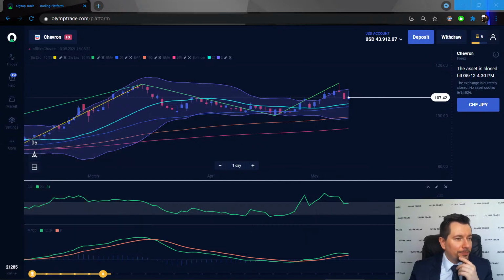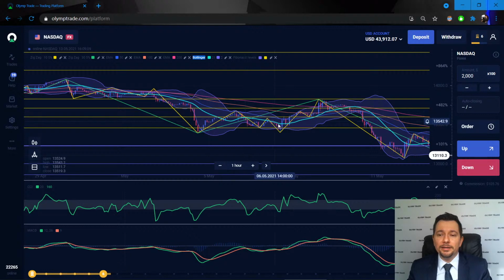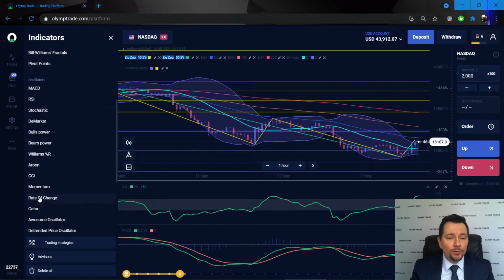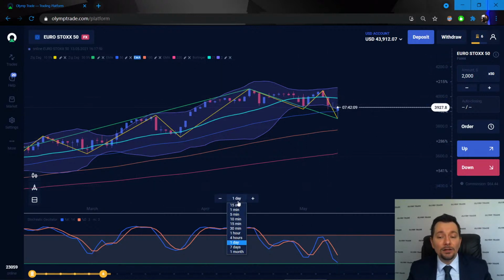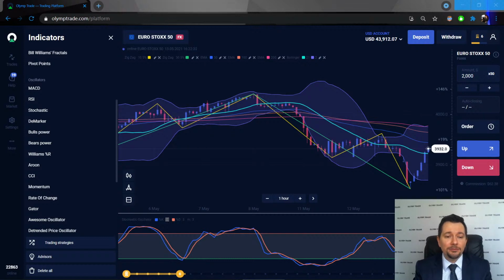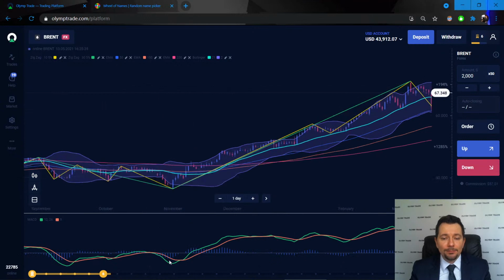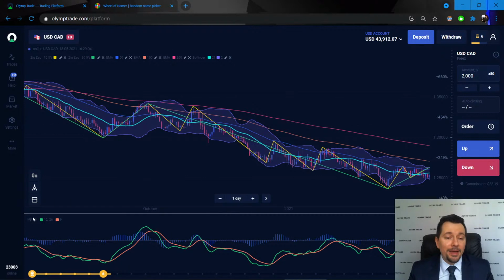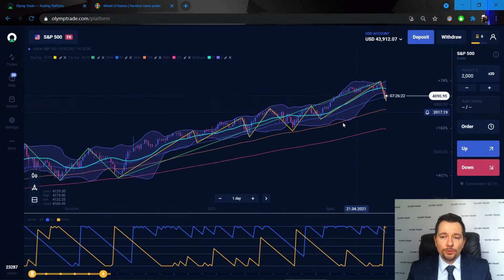How oscillators📡 measure MONEY waves🌊💸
The oceans move in waves, sound, radio frequencies, microwaves, electricity and even human emotions all have the characteristics of wave patterns. The markets moves in waves as well as it is dictated by human emotion. During this live webinar Yaroslav will delve deep into the mathematical theory of wave patterns and teach you guys a few tricks when working with the markets. We will go over the mathematical tools you can use to improve your bottom line when trading.
00:00 Intro
00:45 What's this webinar about?
03:07 What a frequency (wave) looks like
05:10 Divergence as a signal
06:30 Bollinger visualizes waves
07:57 Using sciences in trading
10:33 What oscillators have in common
13:10 Timeframes explained
15:00 Reading the chart
17:00 Specifics of trading an index
20:21 Random oscillator explained - MACD
27:50 Random oscillator - Aroon
31:35 What do you do if you have a question?